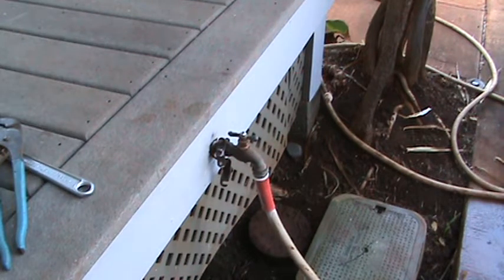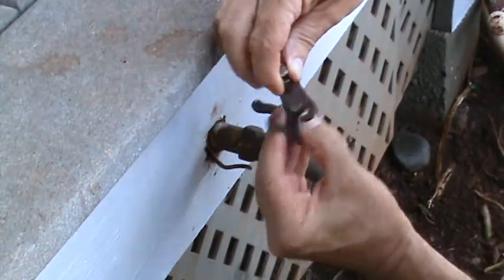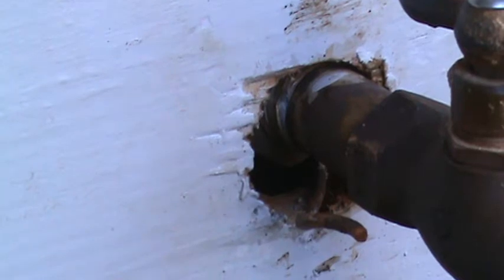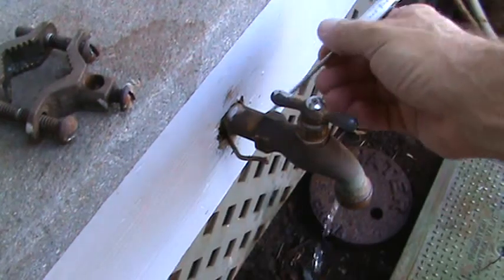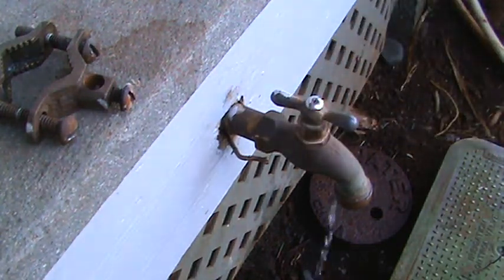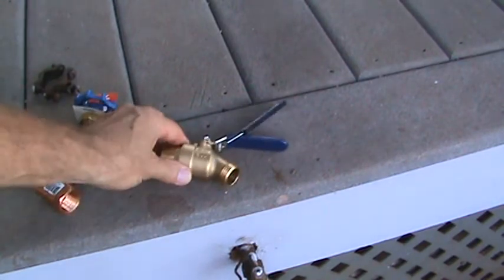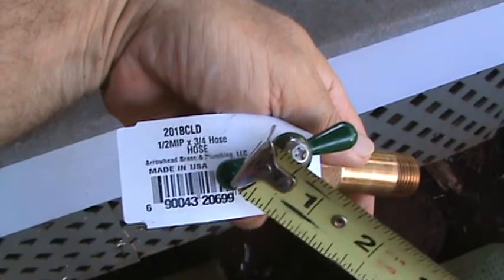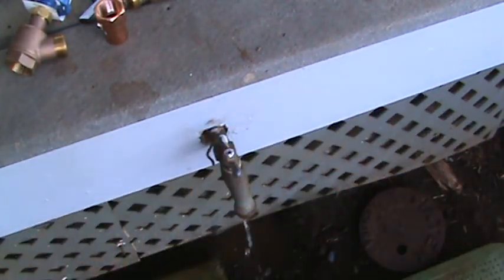How to Determine Size & Type of Leaking Hose Bib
How to determine size & type/style of leaking hose bib is what this DIY howto video is about. VideoJoe is out getting ready to replace a leaking hose bib for a friend but first he needs to determine the type of hose bib as well as the right size diameter. Easy you say. Just go down to the hardware store & get a standard hose bib. That's funny since there are so many types as well as sizes of hose bibs you might be surprised when you get home & turn the water off to the hose bib & remove it & get ready to install the new house bib you bought at the store & you find ooopppss! OH? You say you measured it before you went to the store? I guess your tape measure fibbed. Another idea would've been to remove the leaking hose bib & take it to the store with you but then again you might have to turn the entire water off to your house & I guess you wouldn't want that either. Watch this DIY howto video where VideoJoe shows you what he's going to do to figure out what type of hose bib style it is as well as the diameter size so that when he goes to the store he will get the right hose bib. Replacing a leaky hose bib is easy...when you know how. Watch & learn as VideoJoeShows you what he's up against & how he figures out what type & size the leaking hose bib is.